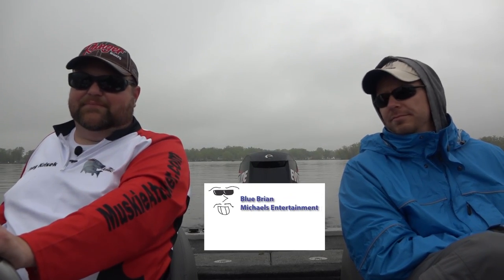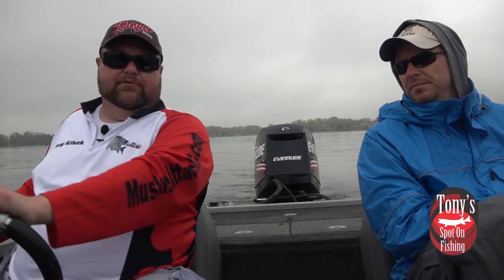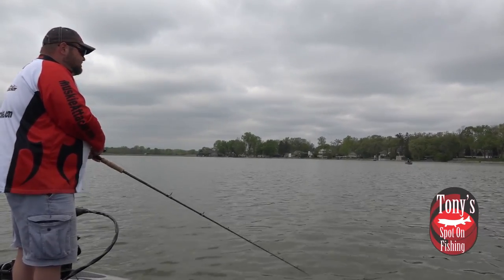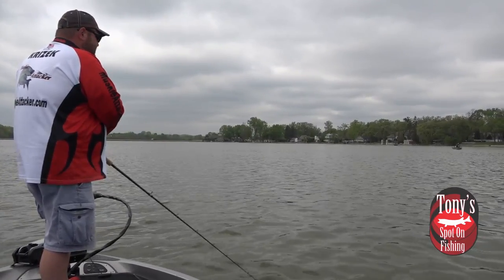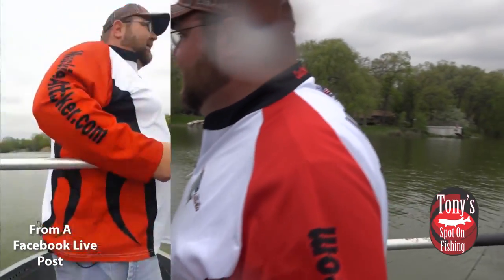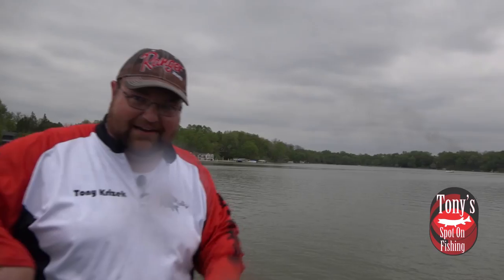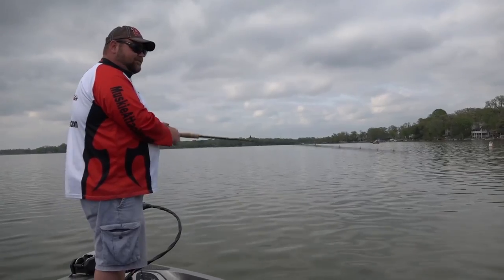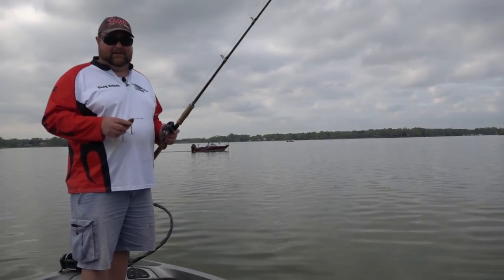Fox Chain of Lakes Muskies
This week Tony takes us to the Fox Chain of Lakes in Antioch, Illinois targeting his favorite, Muskies.  Heavy rains preceded the trip out to the chain, leaving water levels high, and the chain in a no wake condition.  Still, there is muskies to be caught, and Tony shows you his tips, tricks, and techniques for catching muskie for the Fox Chain of Lakes.